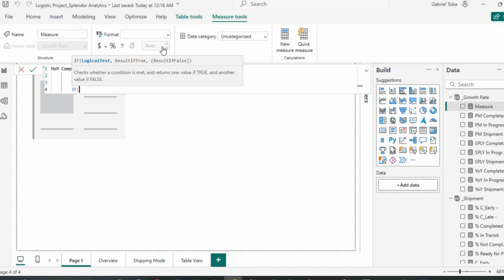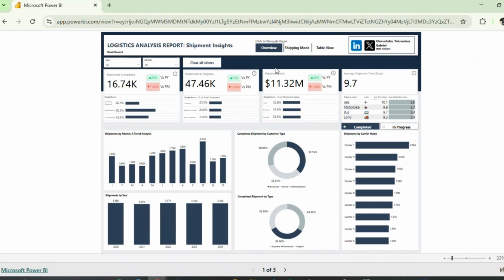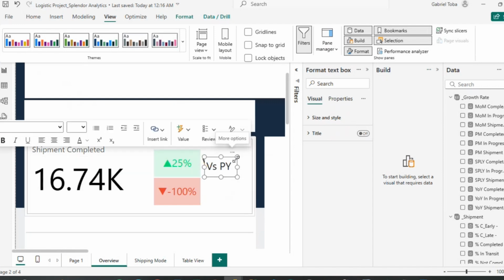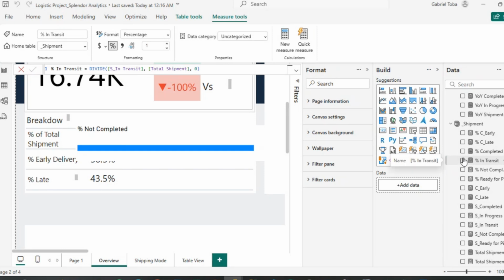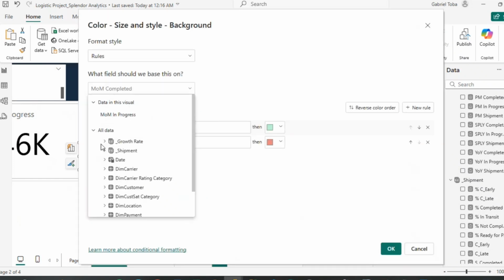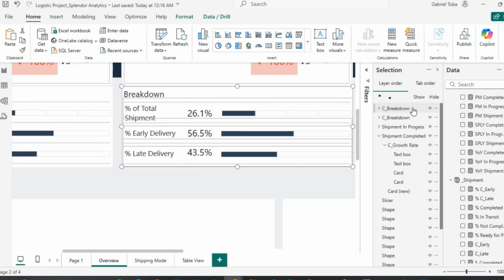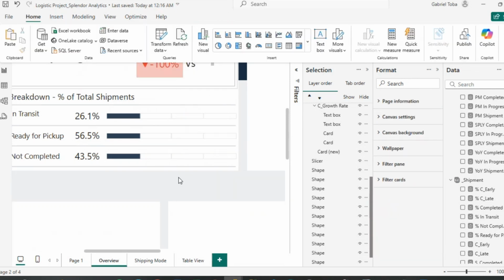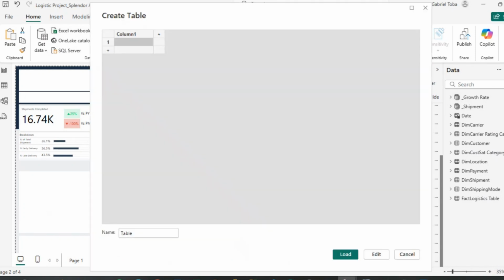Power BI Logistics Dashboard Project: Delivery Performance & Customer Satisfaction Analysis 3